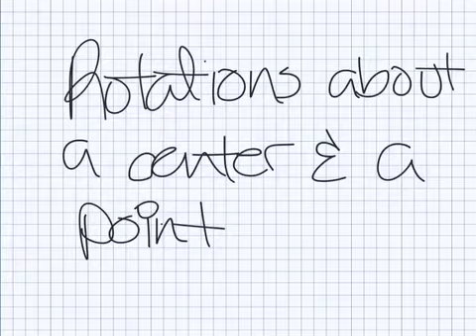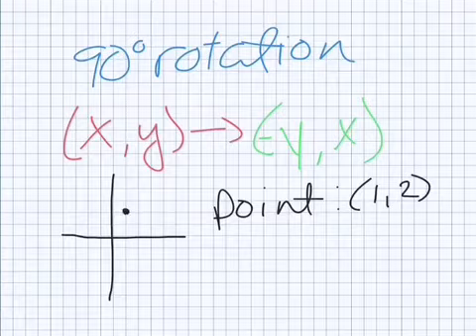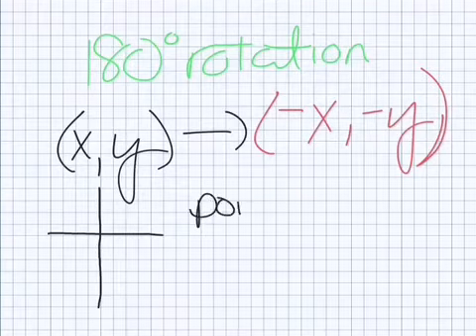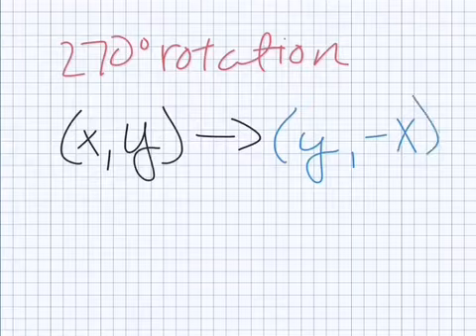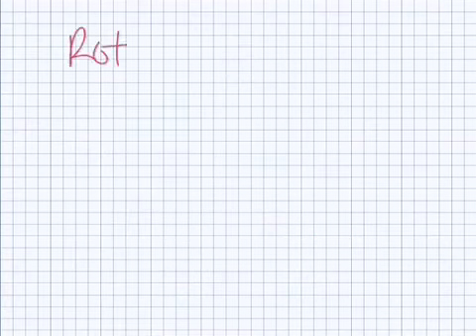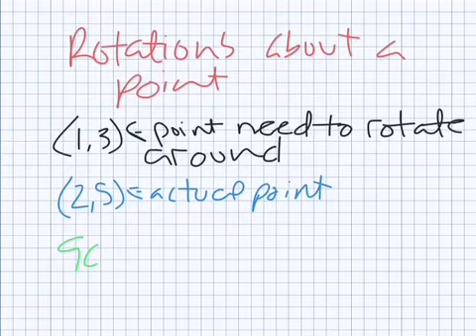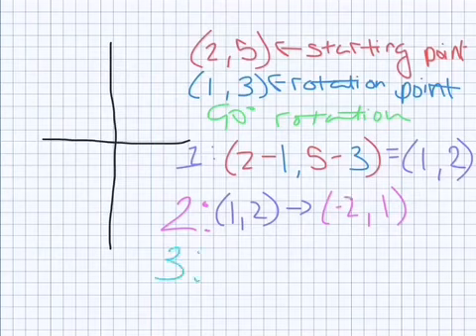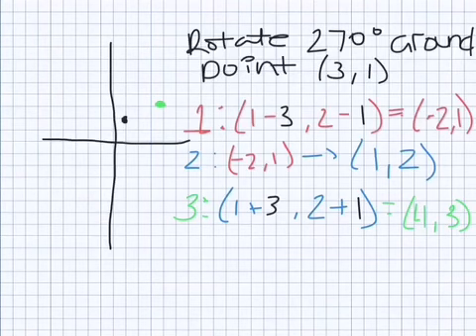6.3 Rotations about the Center and About a Point